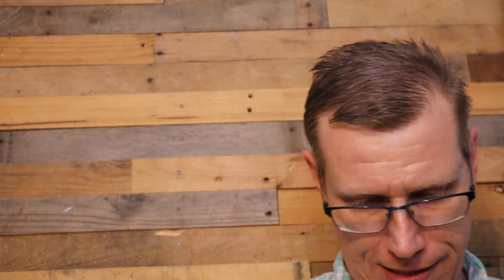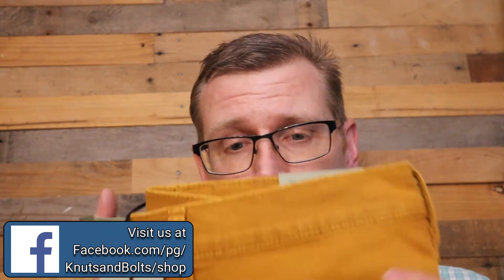Antique Gold Pants Roadshow - BULQ New Purchase for Reselling - Episode 2 on 5-18-2020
Over one episode through this purchase and the Knutsons are still on the same first item. Will this item make money, or bring disappointment? Tune in to find out!

     Join the crazy Knutsons as they continue their new adventure into reselling!  Knuts and Bolts was founded on January 1, 2019 when the Knutsons purchased their first pallet.  They immediately began reselling these products via Facebook Marketplace, eBay, and PoshMark.
     Then on February 12, 2019 the couple launched its YouTube presence with a unboxing of two pallets.  This debut was received with varying levels of acceptance due to technical difficulties. Since then, the couple is crazily setting up the reselling business, launching its YouTube presence, maintaining their full-time jobs, and raising their three kids.
     Then on the 20th of September, Tiffany Knutson began her "Time with Tiffany" mini-series. Realizing that many of their views were by people looking for information, Tif decided to answer some of the comments in a miniseries. This series is directed at answering many of the questions regarding the sales side of the business. Tif's wisdom was widely accepted by the YouTube Audience.
     Then due to the Covid-19 issues, the began running a reduced channel load around the end of March. With all of the extra precautions required to resell in this time of pandemic, the Knutsons began releasing videos on Monday and Wednesday. Hopefully this will be able to ramp back up to three videos a week when this crisis is over.